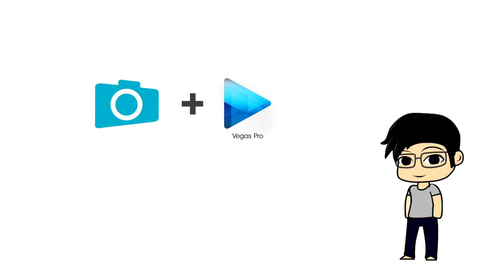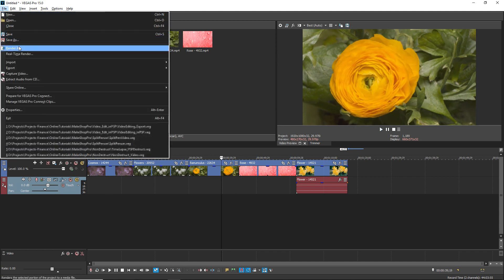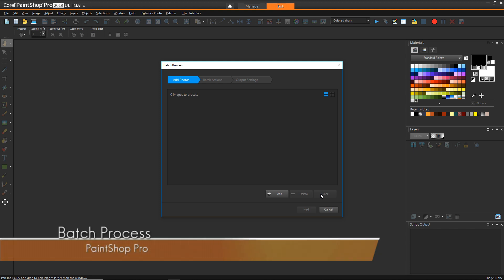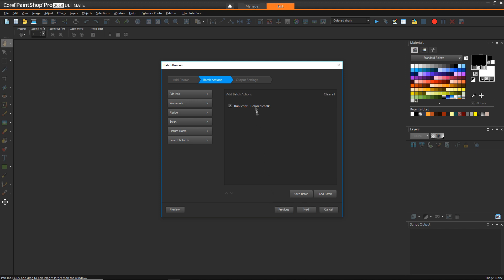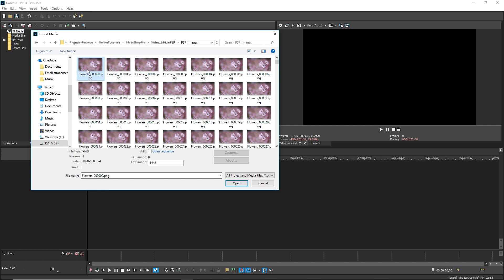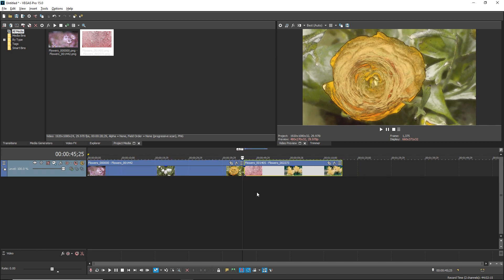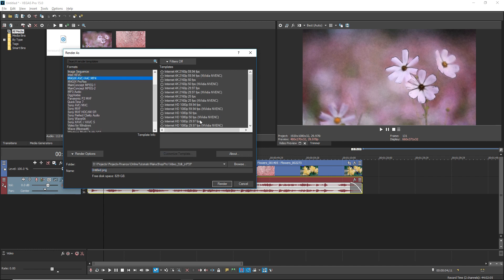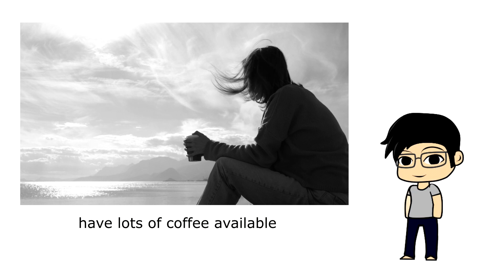Video Effects in PaintShop Pro [REPOST] - Tutorial -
In this video we will cover how to take visual effects that can be performed in PaintShop Pro, and apply them to a video clip.  This is a repost of a video I had previously posted.

Software:
- Corel PaintShop Pro 2019
- Magix Vegas 15

Elements:
- Batch Processing